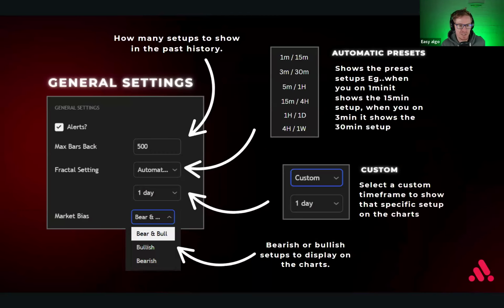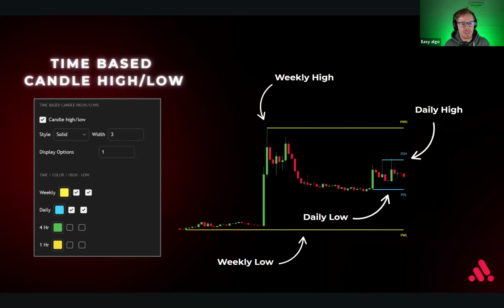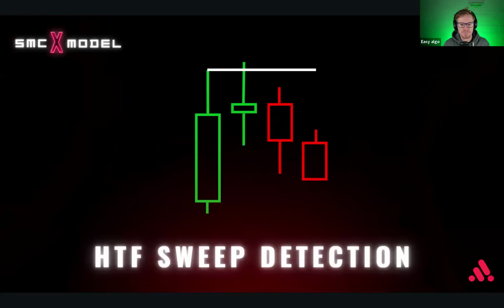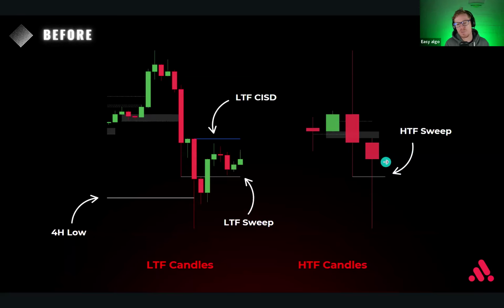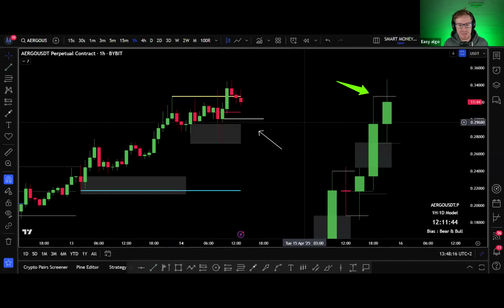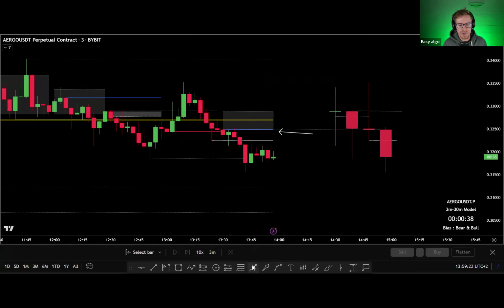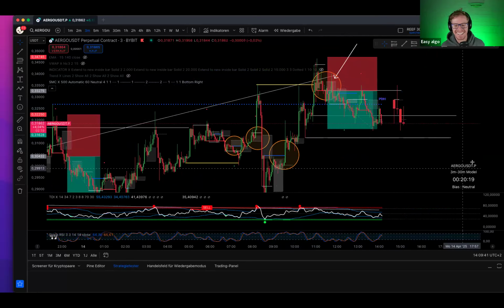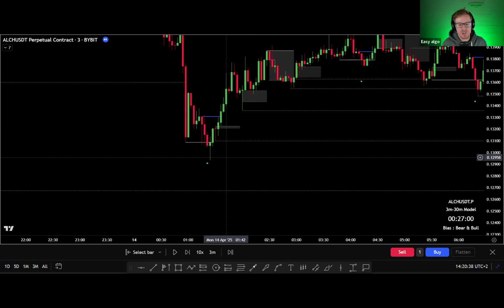SMC X Indicator Training | Smart Money Concepts Tradingview Indicator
The Ultimate SMC & ICT Indicator